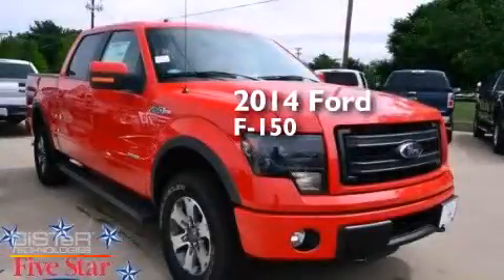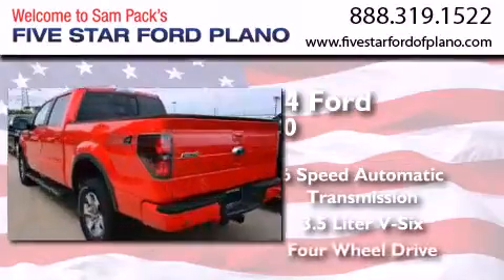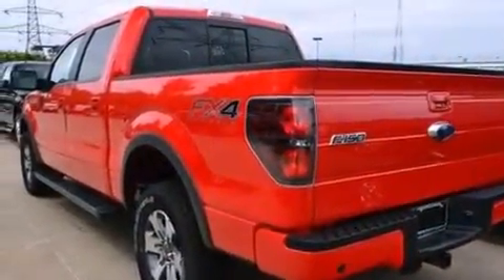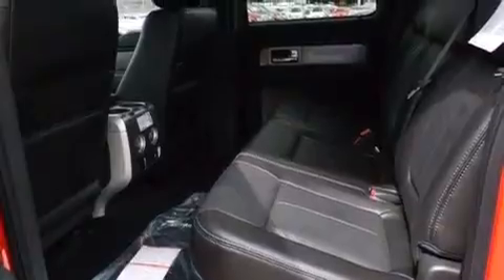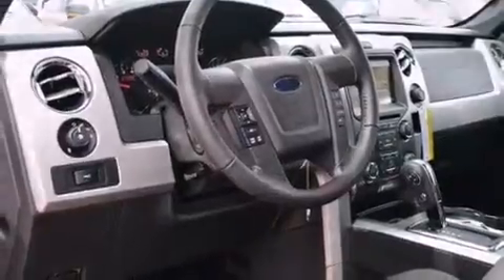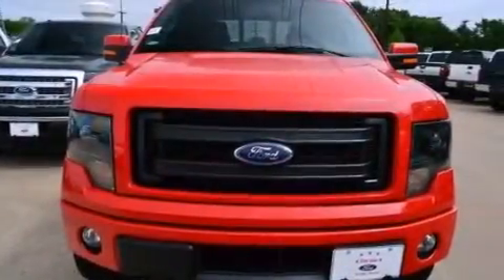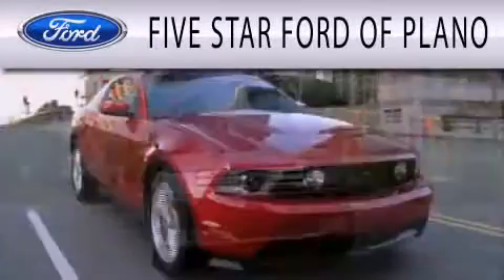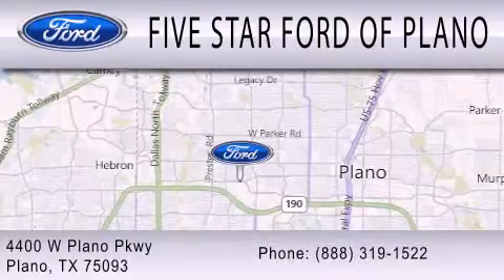2014 Ford F-150 Plano Richardson TX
We have been honored to serve the Plano TX area , we promise that your experience at our dealership will exceed your expectations ! Year : 2014 Make : Ford Model : F-150 Engine : Twin Turbo Regular Unleaded V-6 3.5 L/213 Trans . : Automatic Exterior : Race Red Miles : 6 Interior : Fx Luxury Bucket Seats Black Interior Stock : EKE18786 Five Star Ford Plano 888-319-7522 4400 West Plano Parkway Plano , TX 75093